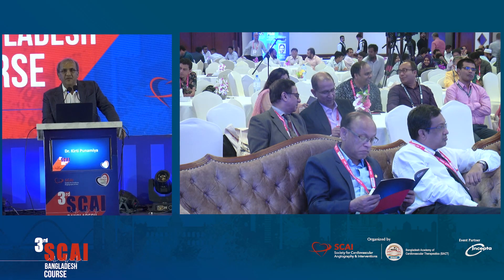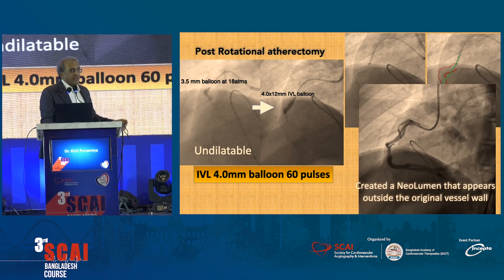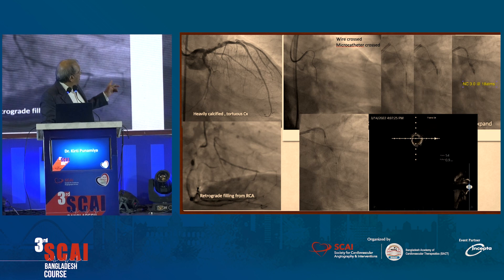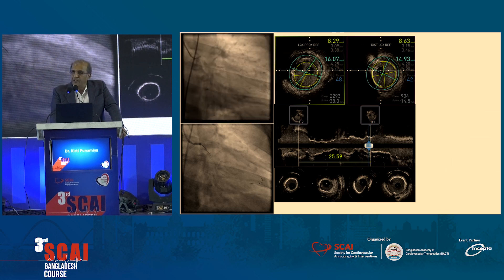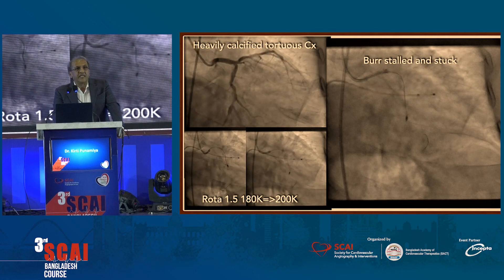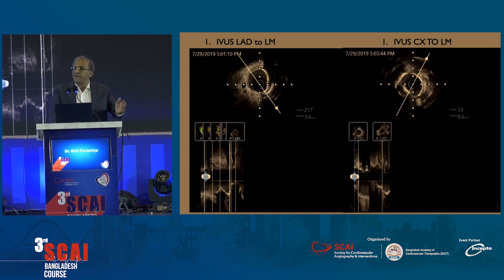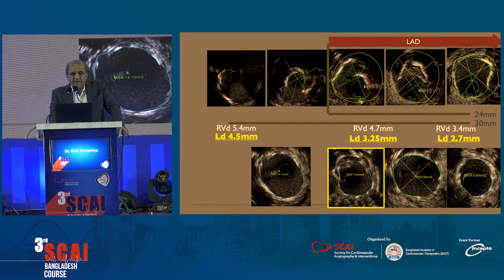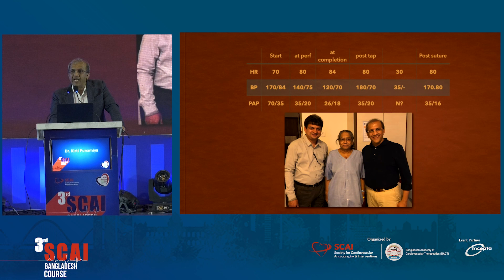Dr Kirti Punamiya